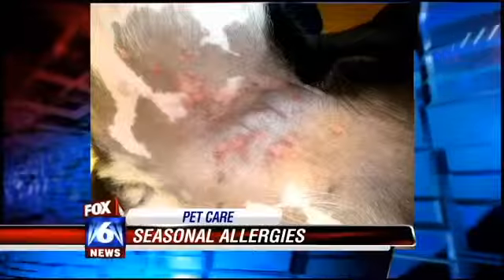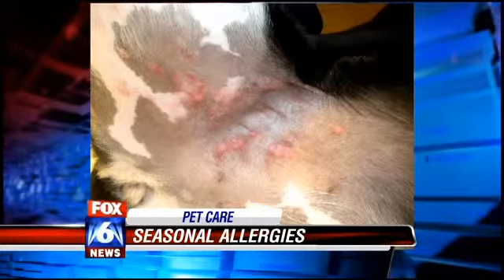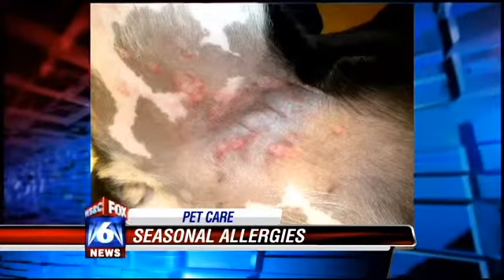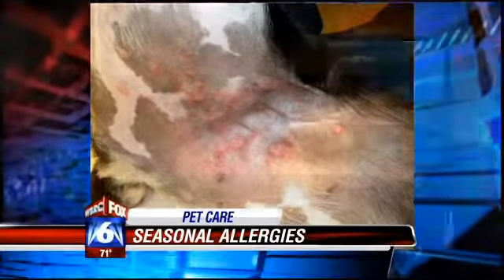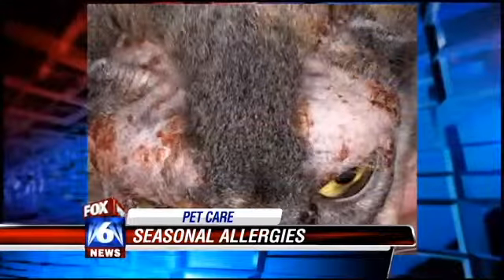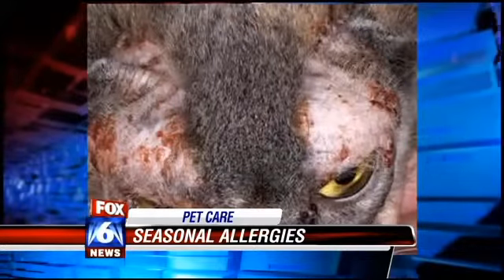WBRC's Fox 6 Dr. Jerome Williams': "Vet Specialist: Pet Allergies" AIR DATE: May 11, 2015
Dr. Jerome Williams welcomes special guest, Dr. Tomeshia Hubbard, to discuss seasonal allergies; how they affect pets, the symptoms, how to diagnose seasonal allergies and how to treat seasonal allergies. The most common signs of allergies are itching, hair loss and redness. Dr. Hubbard also stresses that pets can take antihistamines. Dr. Tomeshia Hubbard owns Alabama Veterinary Allergy and Dermatology Service - 186 Oxmoor Rd, Ste A1 and B1, Homewood, AL 35209. Dr. Jerome Williams is at Red Mountain Animal Clinic.